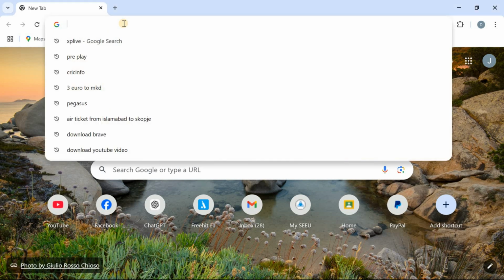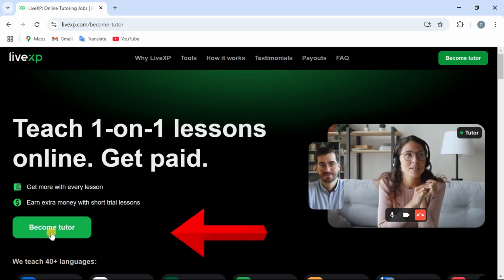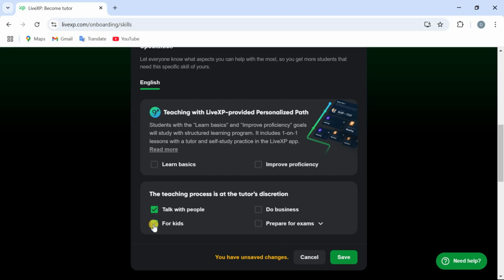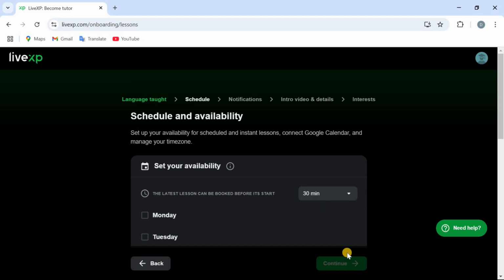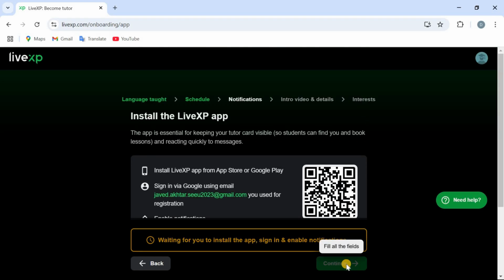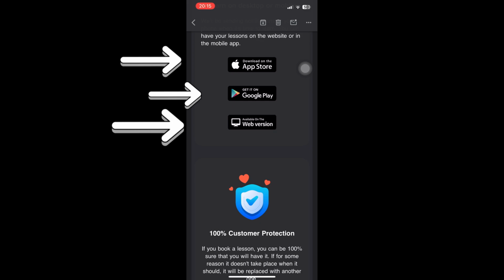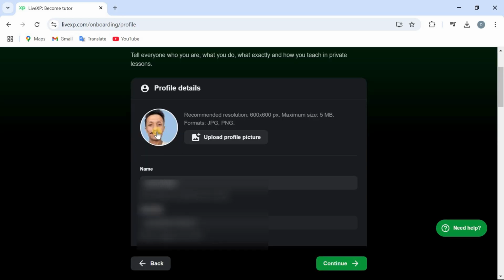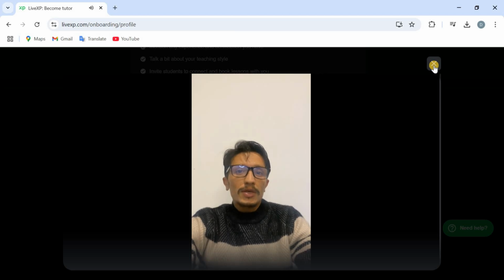How to Earn Online with LiveXP: Complete Step-by-Step Guide to Start Teaching & Earning!